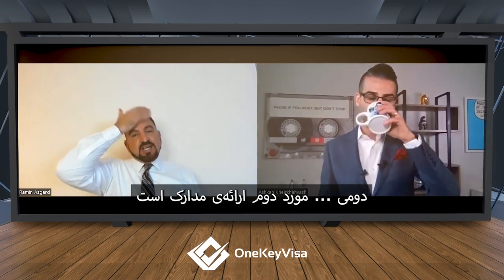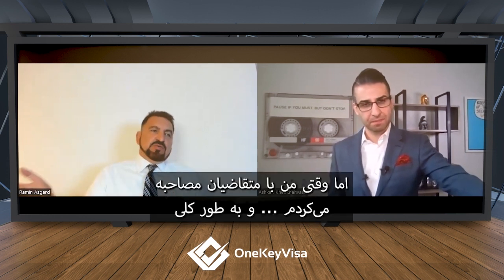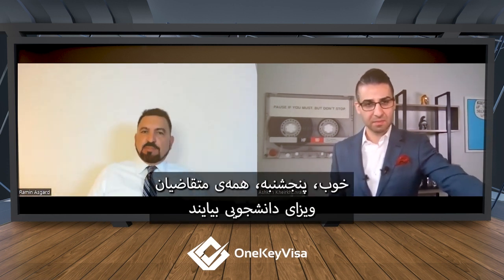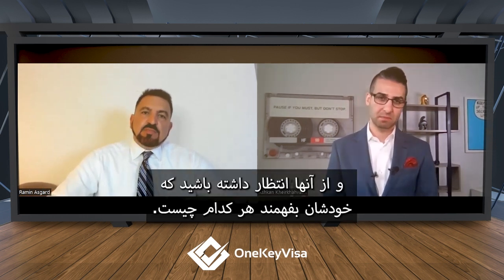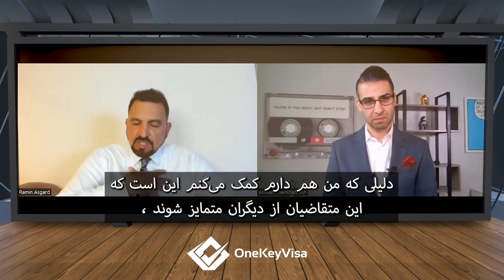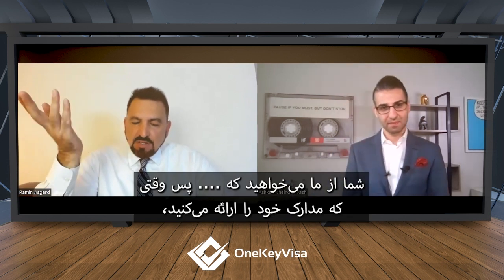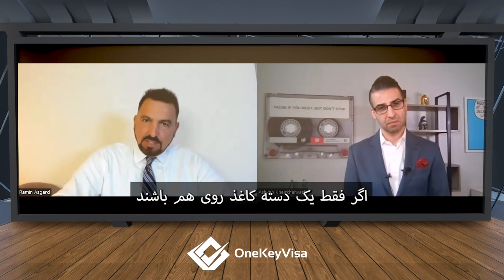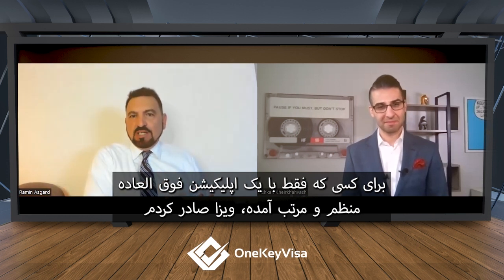مصاحبه با دیپلمات و افسرپیشین کنسولگری‌های آمریکا، جناب رامین عسگرد در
مصاحبه با دیپلمات و افسرپیشین کنسولگری‌های آمریکا، جناب رامین عسگرد در مورد: اهمیت مدارک برای مصاحبه